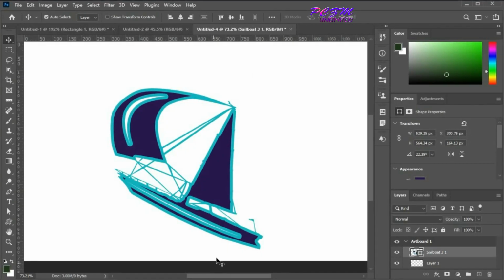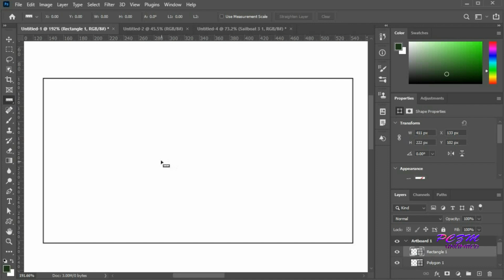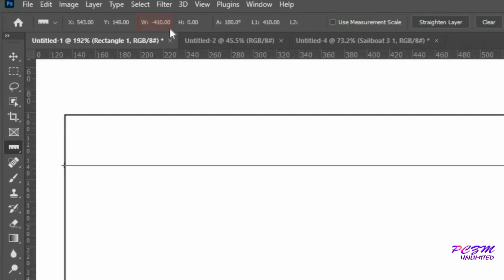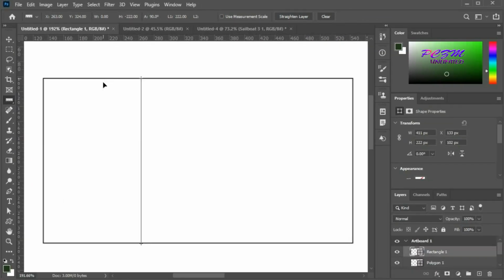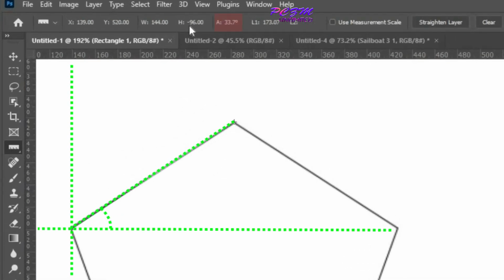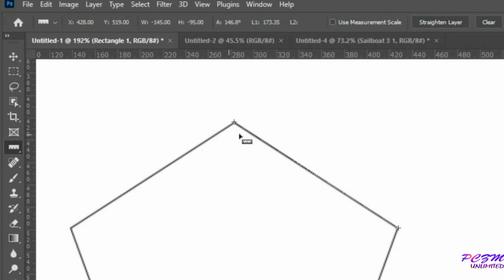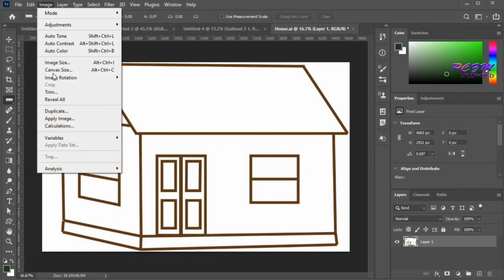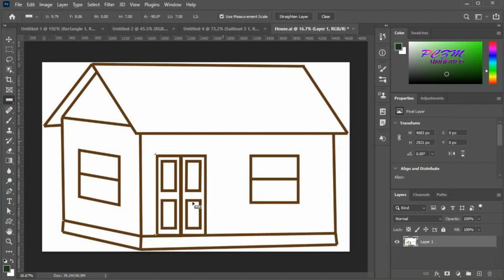Ruler Tool in Adobe Photoshop | Adobe Photoshop Tutorials Basic Part 17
Ruler Tool in Adobe Photoshop
How to use Ruler Tool in Adobe Photoshop CC